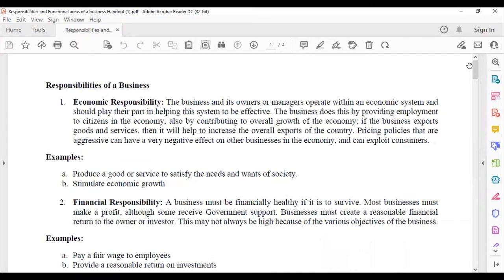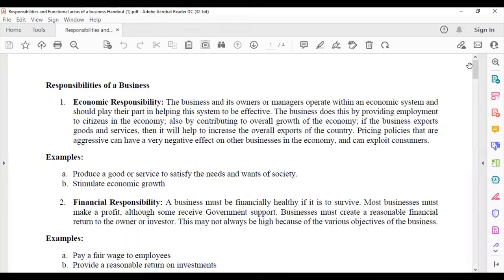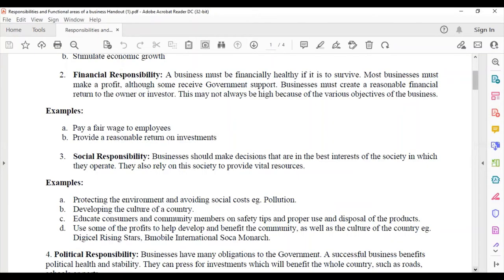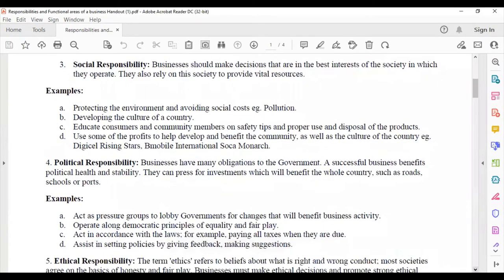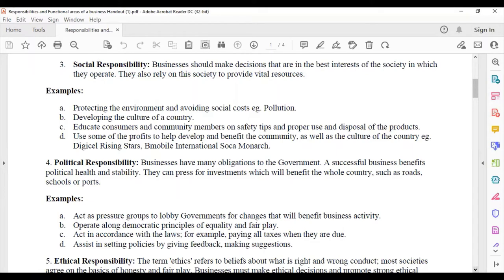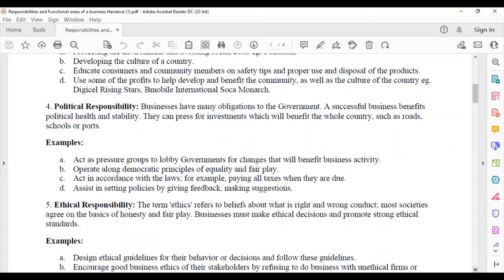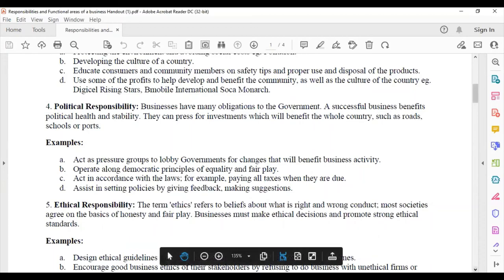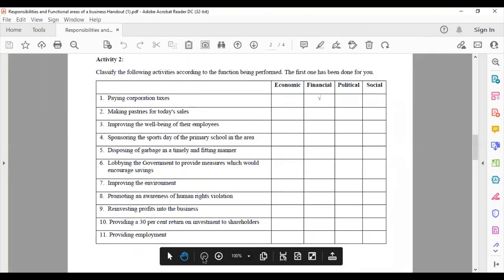Early to CXC CSEC POB Responsibilities of a Business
Economic, financial, social, political and ethical responsibilities are discussed as part of the operation of a business.

Help us to provide education initiatives to the Caribbean.